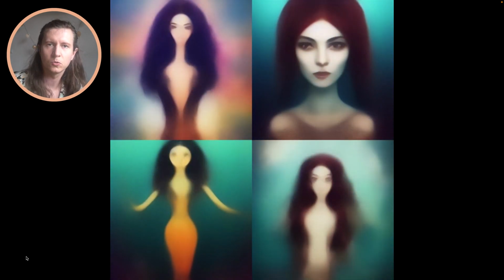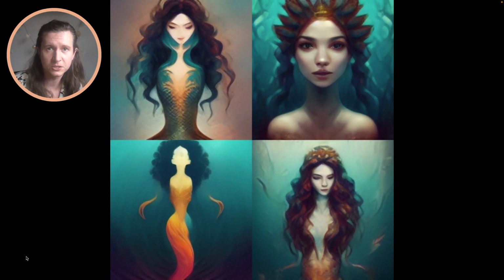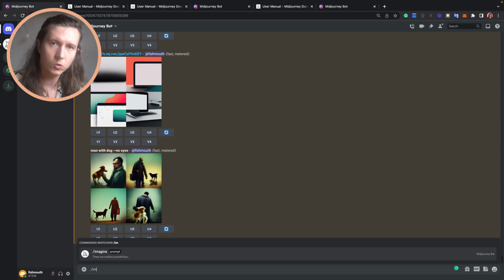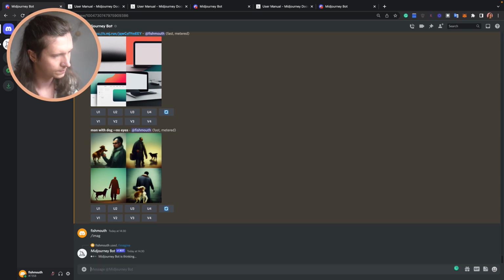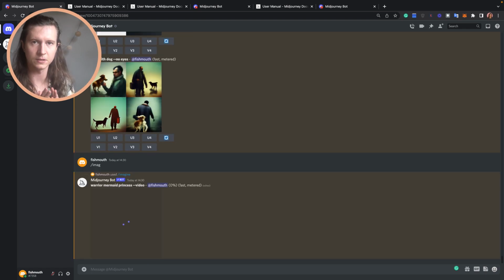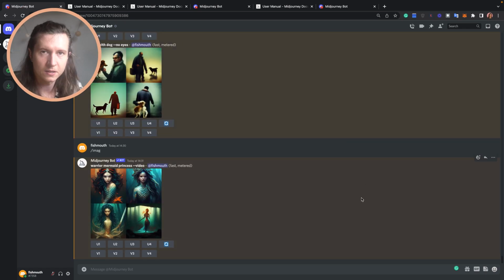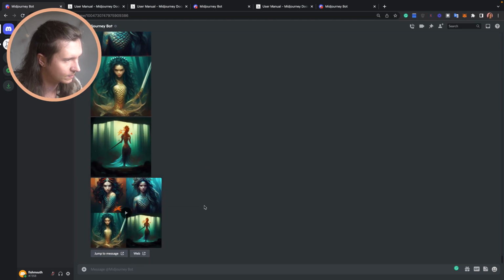Midjourney Video Tutorial (Cool Process Timelapse)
In this tutorial, I'll show you how to export a process video in Midjourney.

ALl you need to do is add --video at the end of your prompt.

And then you'll get a process time lapse out of Midjourney.

This process time-lapse is super cool!

And learn how to delete an image from Midjourney Public Gallery.

Useful links

midjourney My top resources